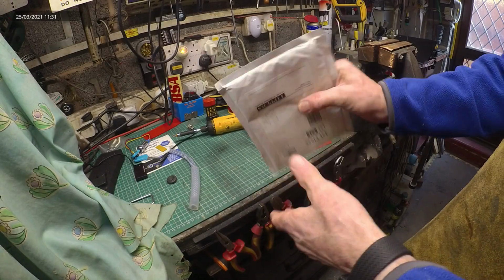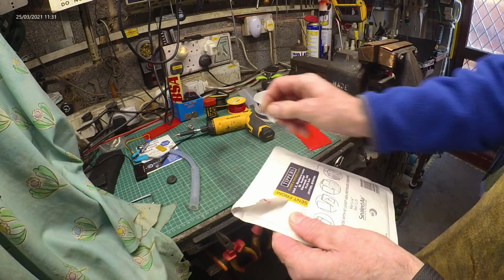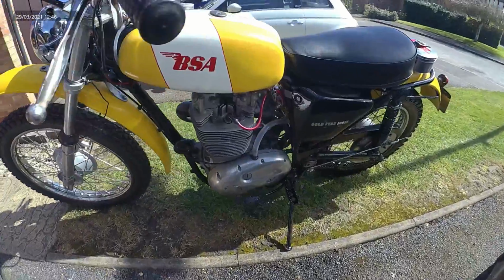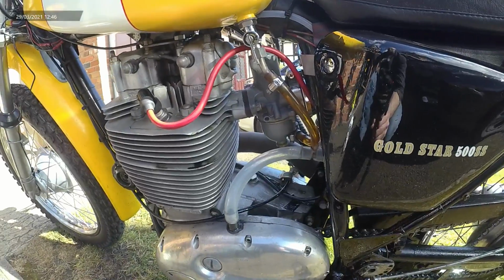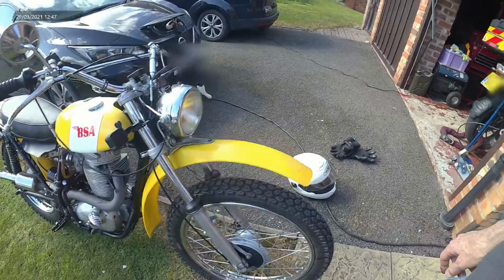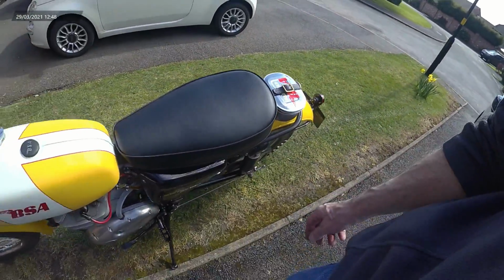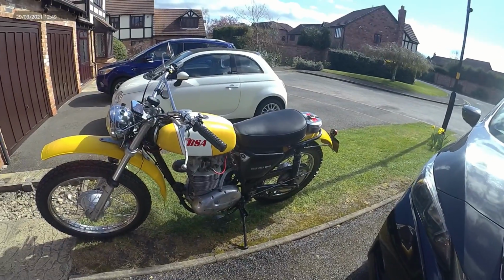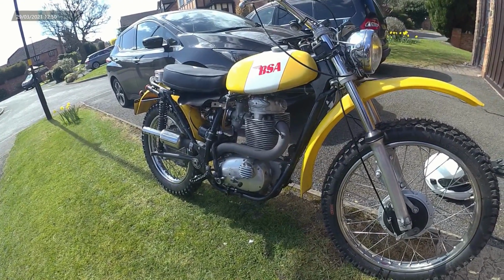BSA B50 Gold Star Refurb - First Ride; time to wash my jeans!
Registration plate's arrived and nsurance went live at noon, so I was on the road shortly afterwards. Great fun - light weight, loads of torque. Just a few teething problems to sort out.

Any advice on how the timing case vent should be plumbed in would be welcome :)